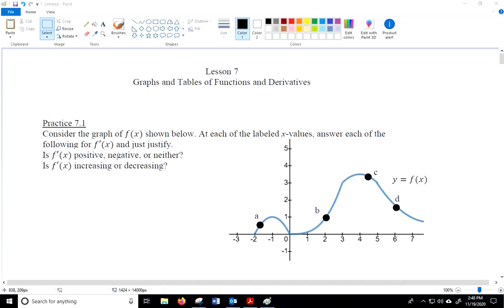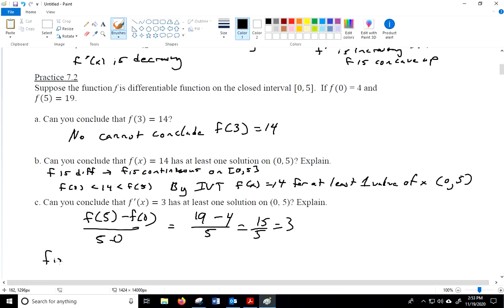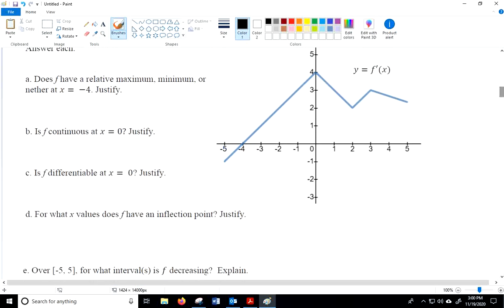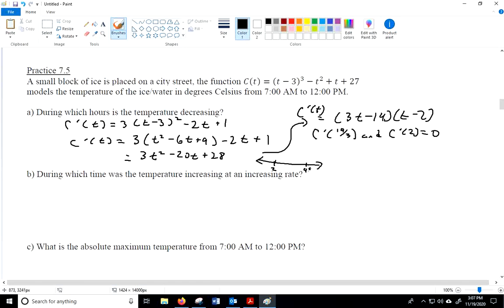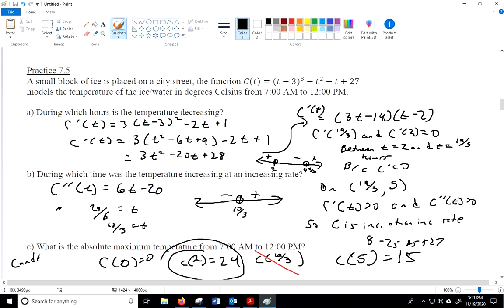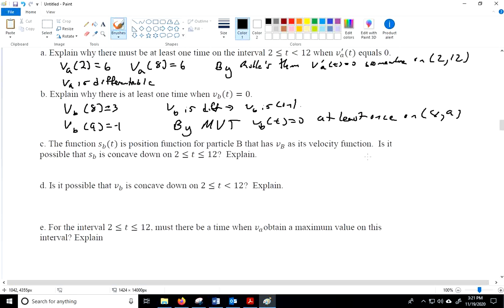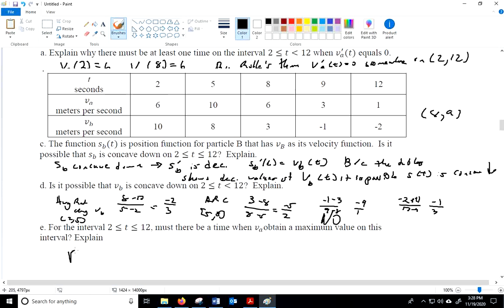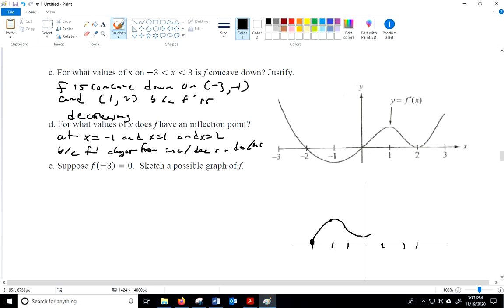Lesson 7 Graphs and Tables of Functions and Derivatives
In this video, we practice analyzing functions given information about the f, f', and f'' in tables and graphs.